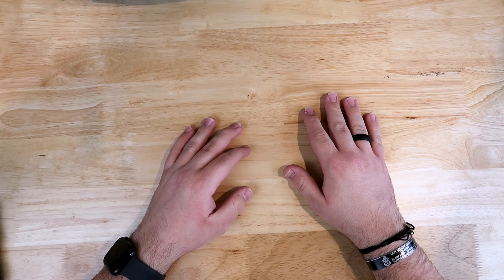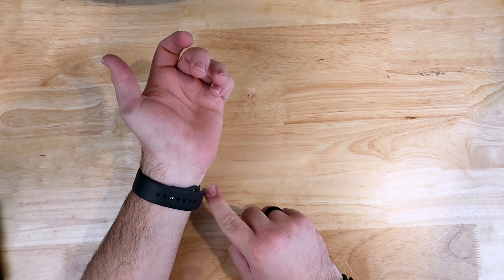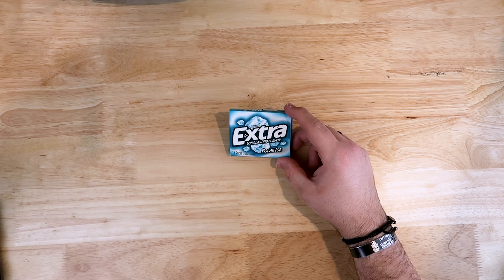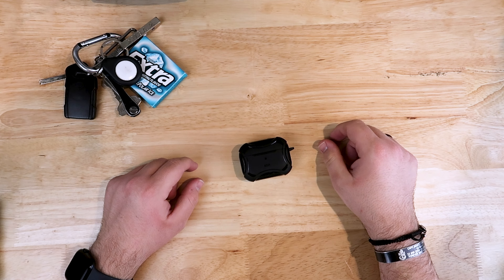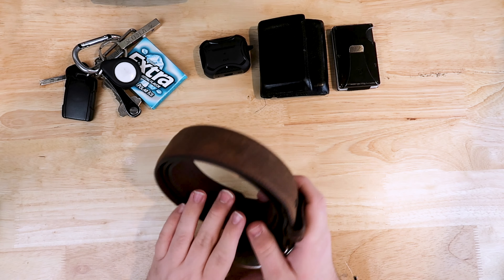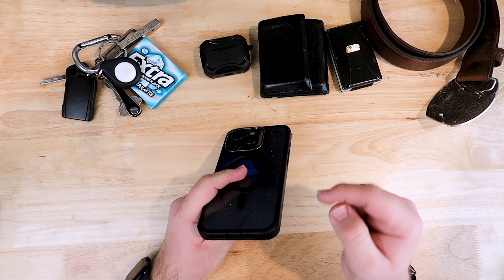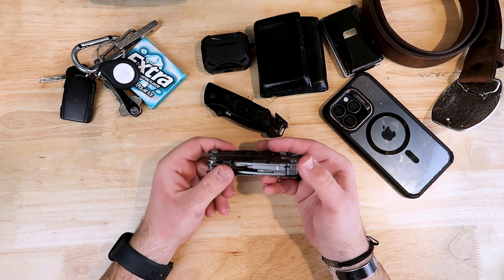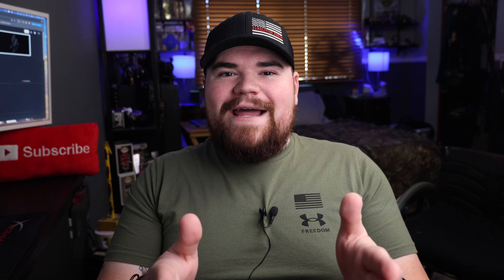My Everyday Carry 2024 | EDC 2024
EDC or Everyday Carry are the things that we carry on us every day. In this video, I go over all of the things that I have to have in my pockets from simple things like my wallet to things that I like to have on me to make my day easier. I go over all of the things that I have to have on my person whenever I leave my house. I hope you enjoy the video!

Qilo Silicone Ring
Relationship Bracelet